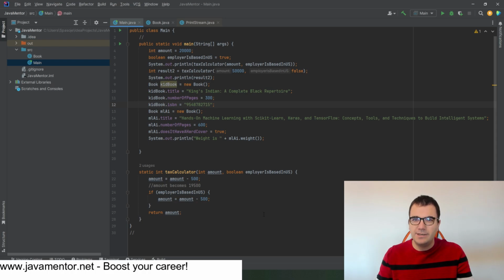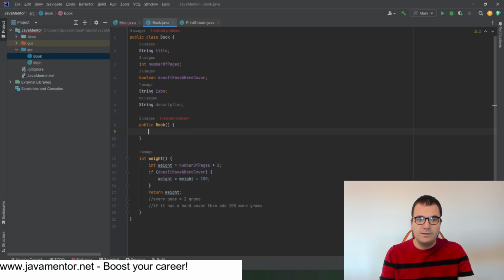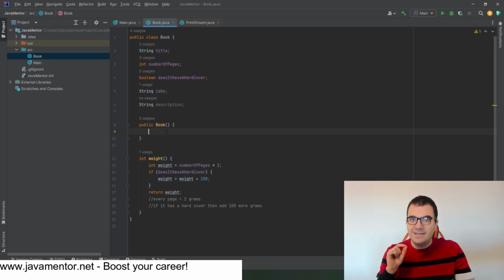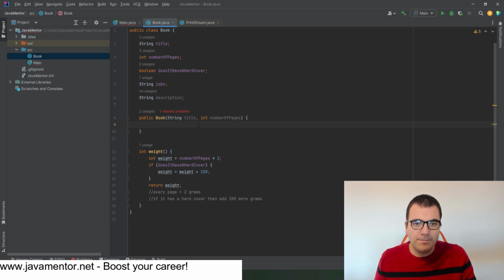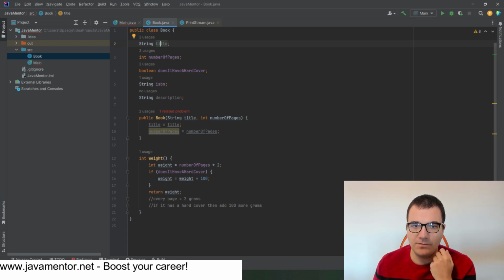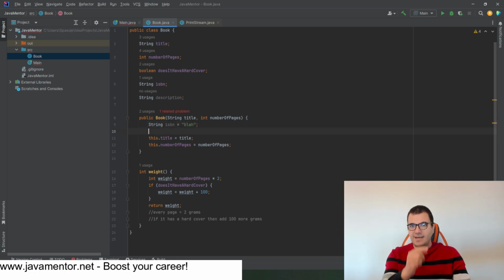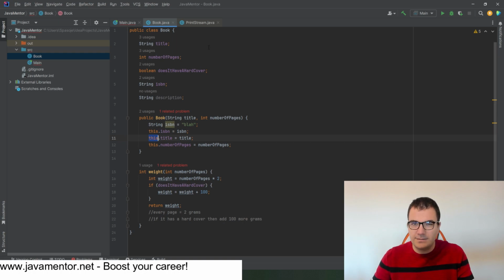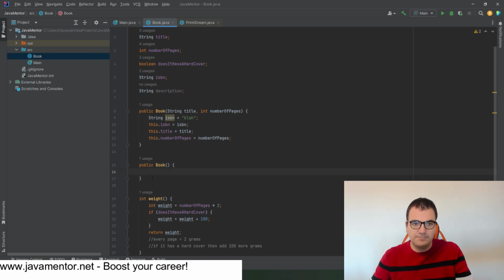Constructors In Java And This Keyword